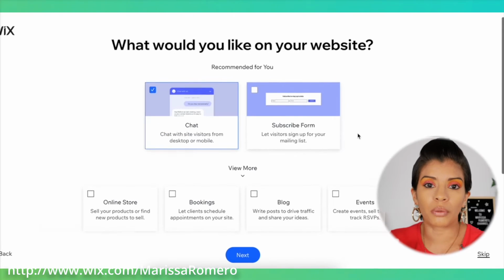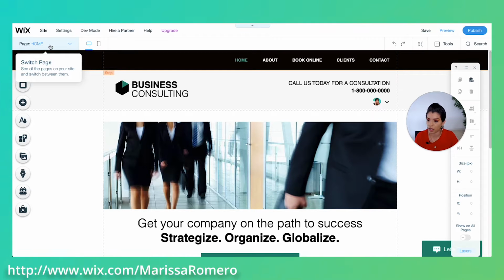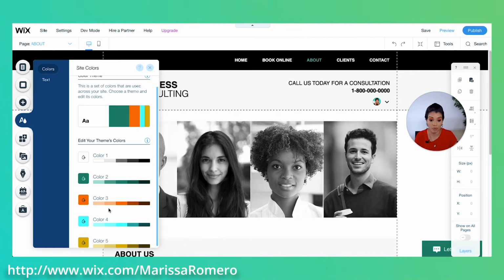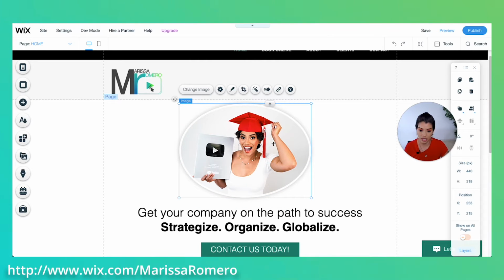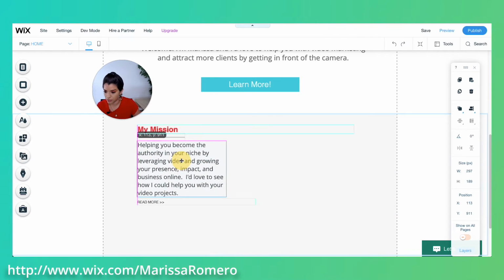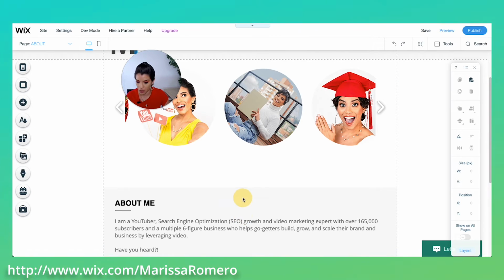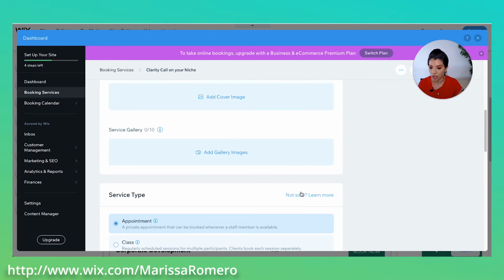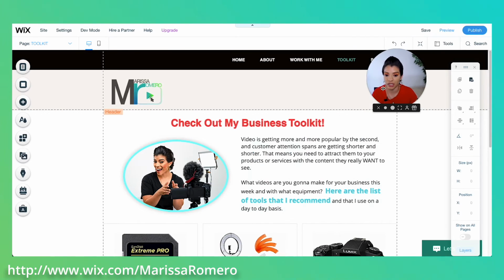How To Create a Portfolio Website for an Online Business & Monetize (Step by Step)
In this video, I will show you how to make a portfolio website for your online business (and monetize it) step by step using Wix. This website tutorial will cover the basics of what you will need to do to get started, whether you are a small business owner, influencer, freelancer, coach or consultant or someone trying to monetize your offer via a website. A portfolio website is perfect to share your body of work, showing your projects, freelancing jobs and examples, client testimonials, and of course how someone can work with you! I also breaking down how you can monetize your website so that as soon as you press publish, there is the ability to create different income streams!

0:00 Why a website is a MUST
2:00 Getting Started
2:55 Choose a Template
3:55 The Top Menu Options
4:50 Adding a Favicon
5:40 Getting to know the Editor
8:11 Decide What Pages to Use
10:21 Create Pages - Home & About Me
19:20 The Work With Me Page
22:15 Create Business Toolkit Page
24:00 Affiliate Marketing on your website
25:25 Add a Social Media Page
30:22 The Complete Portfolio Website

Ready to Niche Down For Clarity & Profits?

FREE YOUTUBE Training On Growing FAST & Creating a YouTube Channel That Sells

// ABOUT MARISSA: Hi, I'm Marissa Romero and I am a YouTuber, SEO growth, and video marketing expert with a multiple 6-figure business who helps go-getters build, grow, and scale their brand and business by leveraging the YouTube platform.